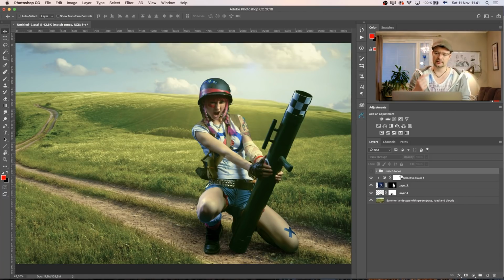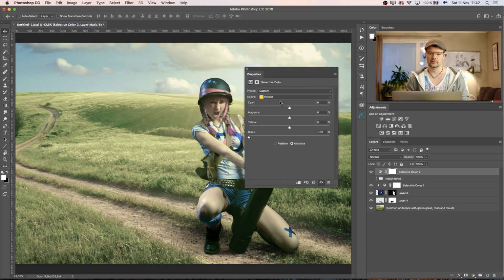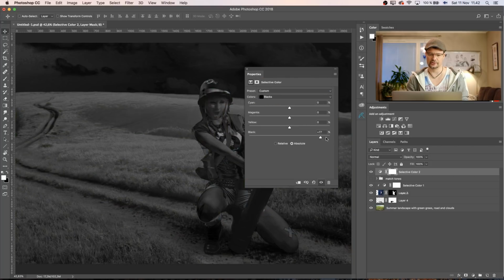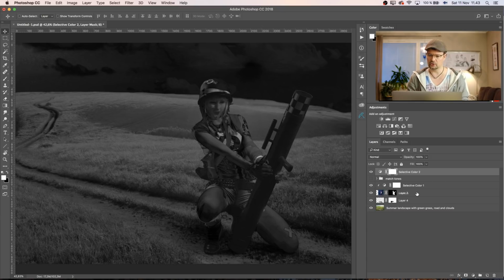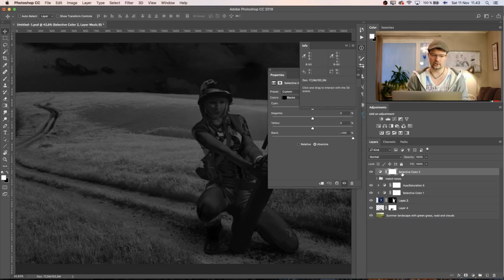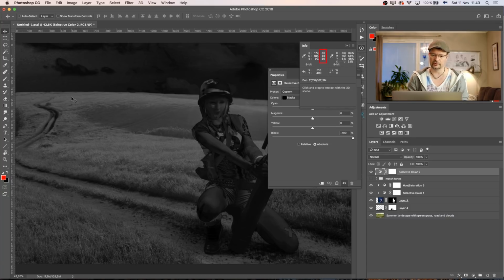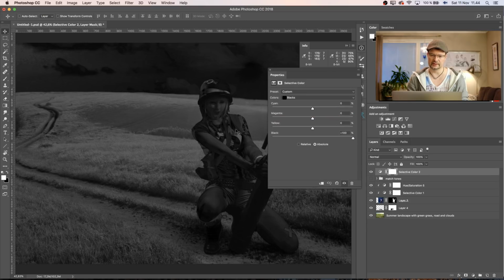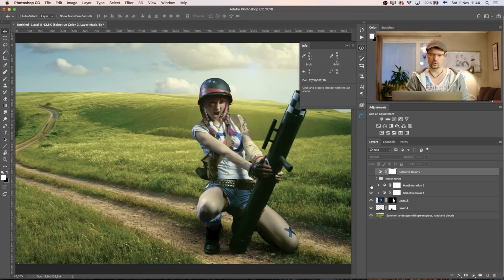TUTORIAL | BEST composite image TECHNIQUE to MATCH SATURATION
My online workshop coming soon!!

Easily the Best composite image technique to match saturation.

My Camera / Flash Gear:
Fuji X-T2
Fujinon 56mm f1.2
Fujinon 16-55 f.2.8
Elinchrom ELB 400

Video gear:
Rode VideoMic
Snowball USB mic

Other gear:
Hyperdrive for macbook